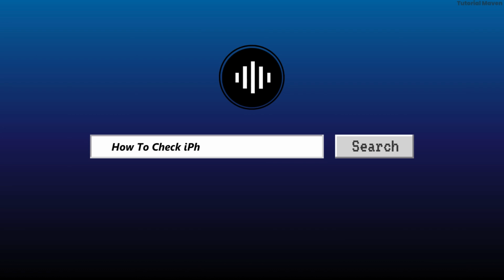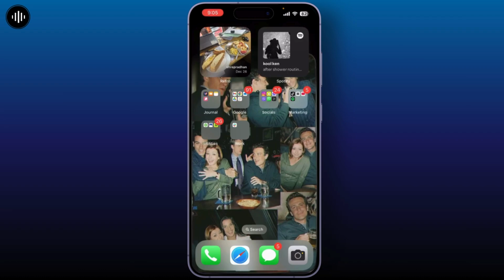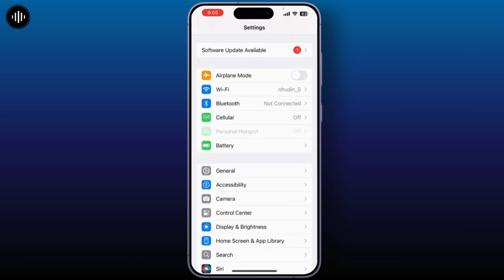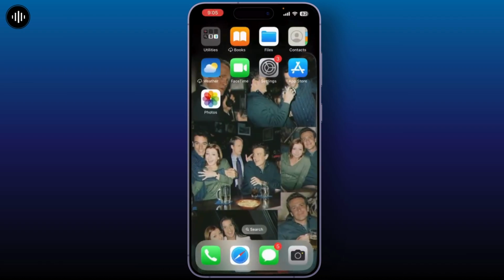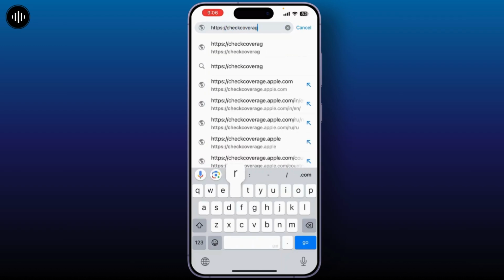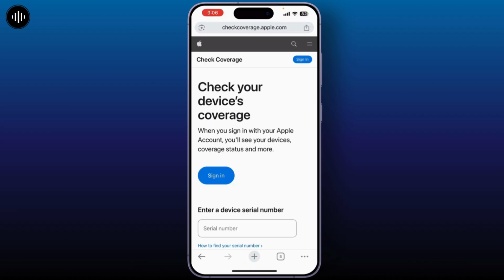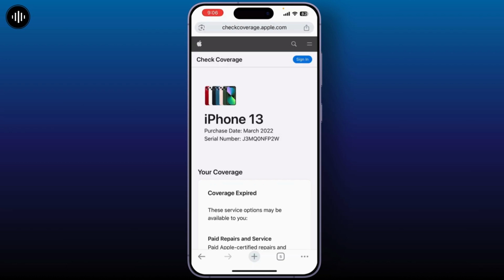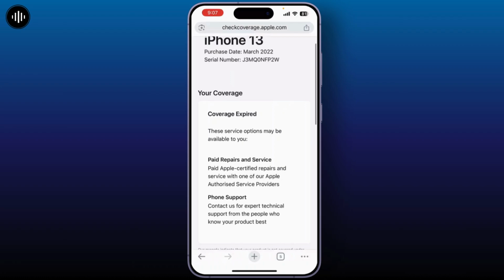How To Check iPhone Activation Date (2025 Update)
Learn how to easily check the activation date of your iPhone with this quick and simple guide. Whether you're looking to confirm the age of your device or want to know when your iPhone was first activated, this video will walk you through the process.

In this tutorial, you'll learn how to check the iPhone activation date using your IMEI number, and we’ll also cover other methods to find the activation date of any iPhone model.

Timestamps:
0:00 Introduction
0:18 Step 1: Using IMEI to Check Activation Date
0:35 Step 2: Finding the Activation Date Through Apple’s Website